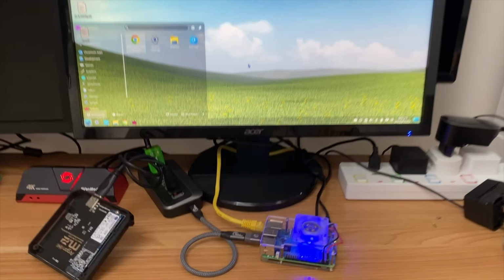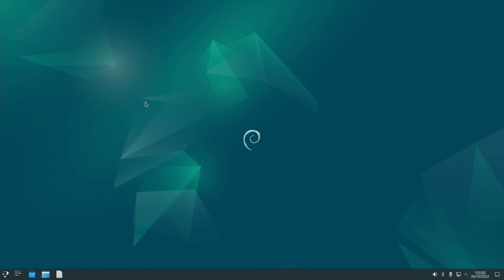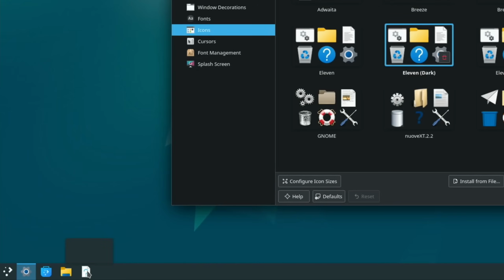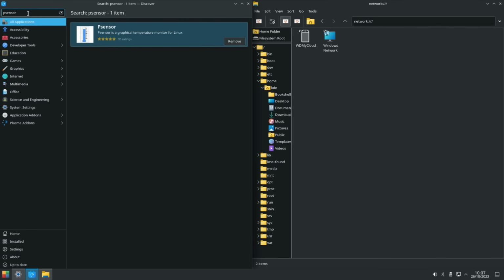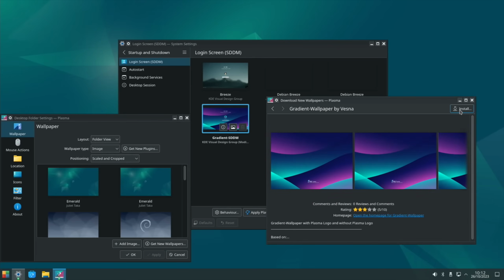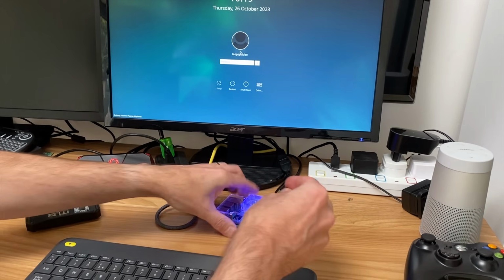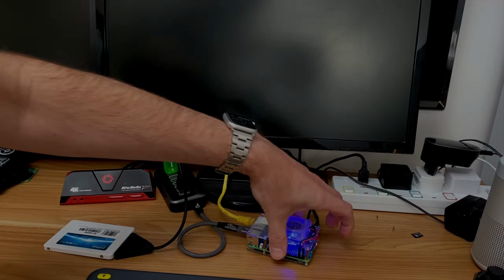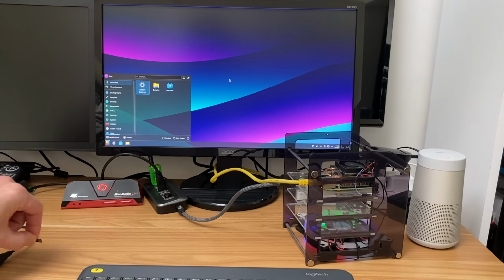My favourite Linux Desktop. Raspberry Pi 5 KDE Plasma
User:kde password:kde
Don’t make any changes with imager when writing the image

sudo apt install kde-plasma-desktop
Sddm

KDE Plasma Desktop environment in Raspberry Pi OS 64bit
for Raspberry Pi 5

32GB micro sd Lexar
HDMI to micro hdmi
3.5mm audio to usb

My videos

Getting a Raspberry Pi 5? 10 things you should know

The everything computer optimised
Rpi5
Raspberry Pi5